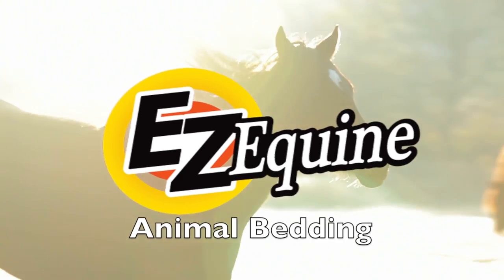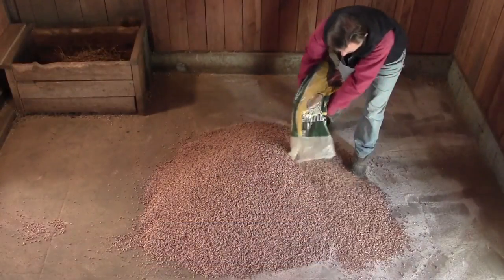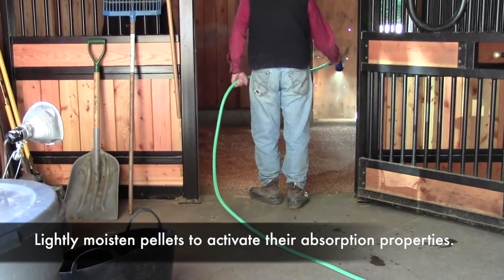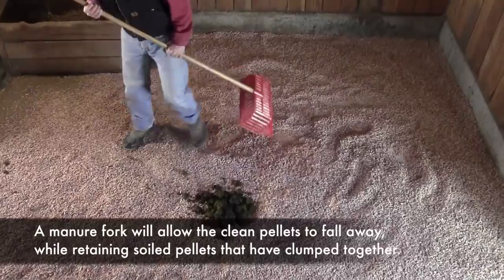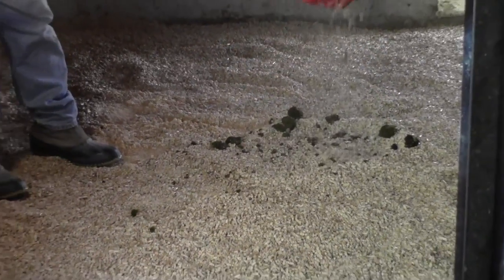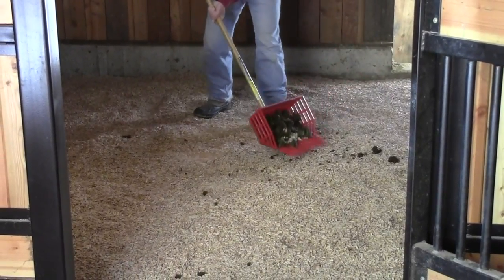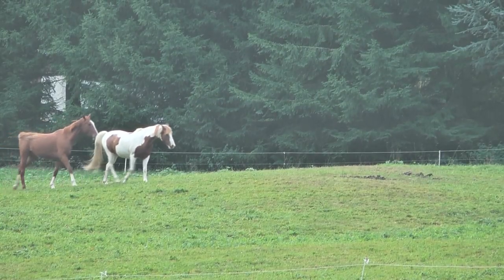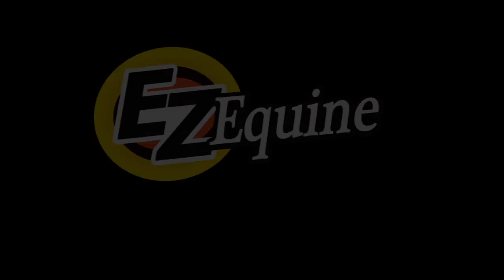EZ Equine 100% All-Natural Pine Animal Bedding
Introducing, the next generation in animal bedding -- EZ Equine.

Simply empty 5-7 forty-pound bags of EZ Equine into the center of a standard 12'x12' stall. Distribute pellets evenly to a depth of about 2 inches, or, concentrate pellets on your horses preferred place to eliminate. Lightly moisten pellets to activate their absorbing properties. That's it! Now you can spot remove waste and save time and money caring for your animals!

Ez equine absorbs up to 4 x it's weight in liquid.
Ez equine's kiln-dried pine pellets bond with ammonia and neutralize on contact.
Liquid waste is confined to a limited area.
Clean-up time is reduced with spot removal of waste.
Spot cleaning also reduces the amount of times the stall must be stripped.
A manure fork will allow clean pellets to fall away while retaining soiled pellets that have clumped together.

100% Natural & Biodegradable Pine Bedding.

Clean. Easy to use. And you're horses will love you for it!

Make your life a little easier with EZ Equine Animal Bedding - Another high-quality, environmentally-friendly product from Lignetics.

For more information about EZ Equine Animal Bedding, please visit; EZAnimalBedding.com

EZ Equine